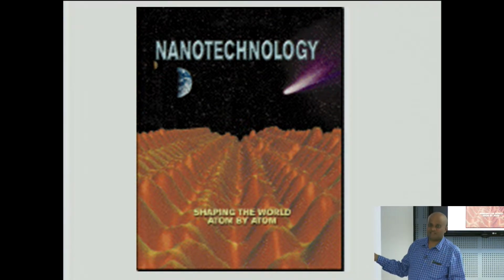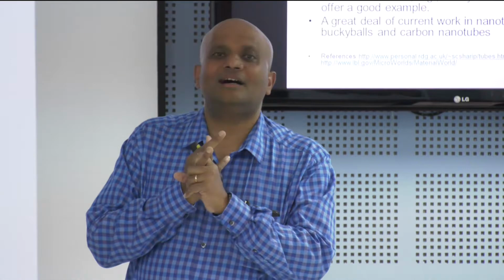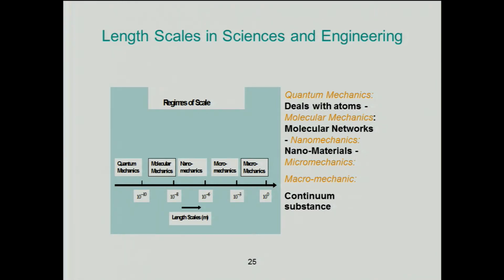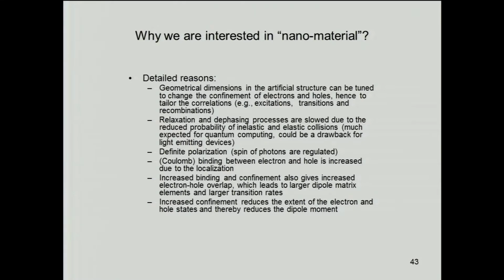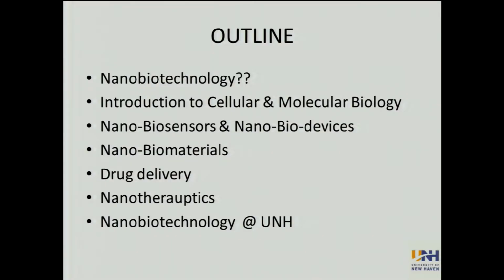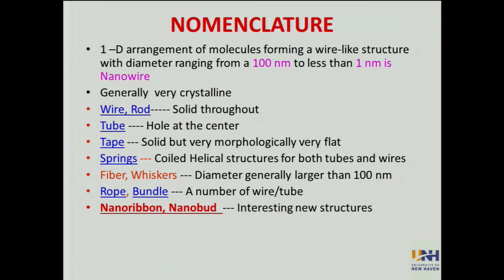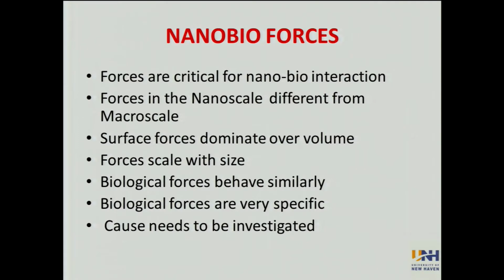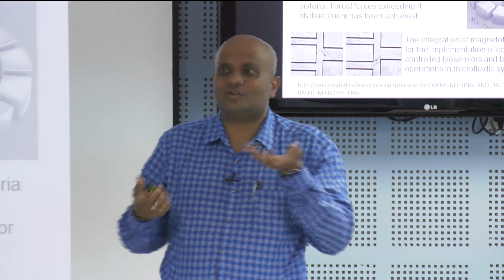Nano bio-technology for health care - 04/07/2017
GIAN Course : Nano bio-technology for health care
Course Coordinator : Dr. Soumen Das, Associate Professor, School of Medical Science and Technology, IIT Kharagpur.
Course Duration : 29th June to 8th July 2017.